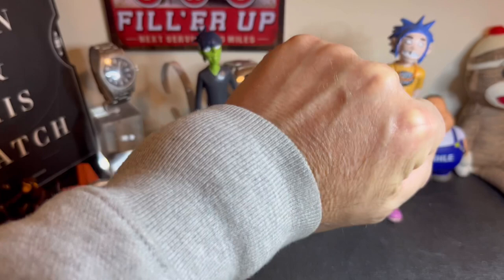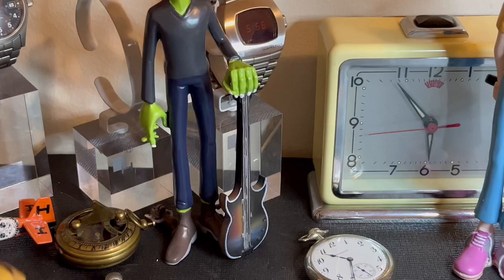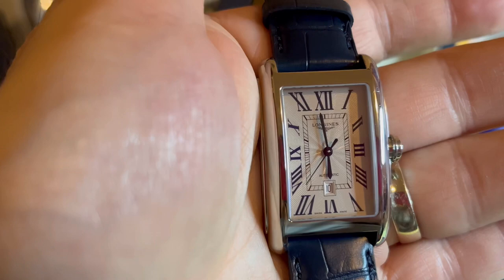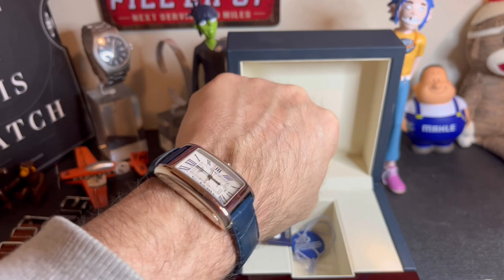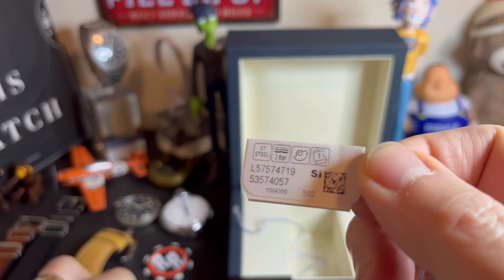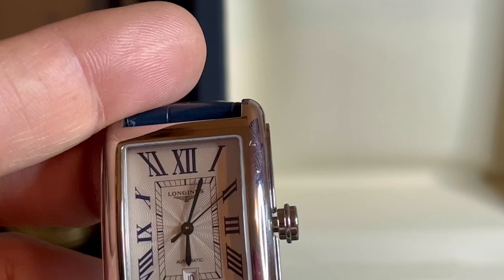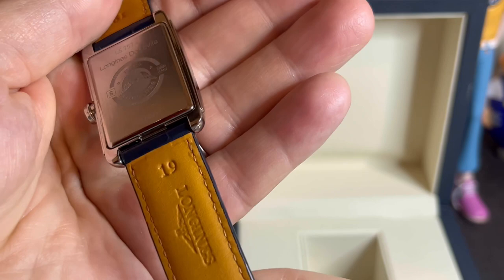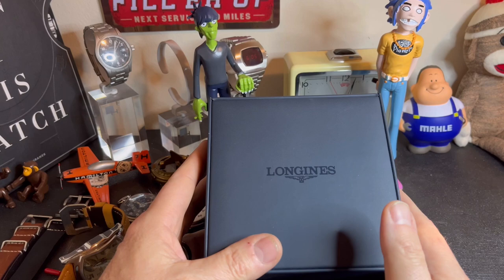Longines DolceVita vs Oris Rectangular Part 2, which did I buy?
Oris Rectangular, Longines DolceVita, Cartier Tank, which is the better watch?  I search for a couple months and almost gave up on purchasing a rectangular watch but out of the blue one beautiful Longines came along and it was love at first sight.